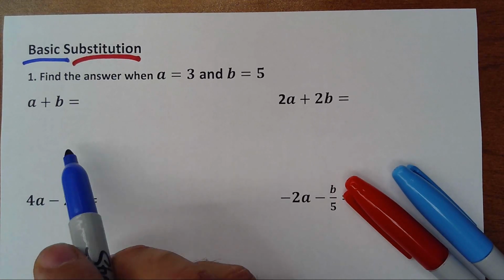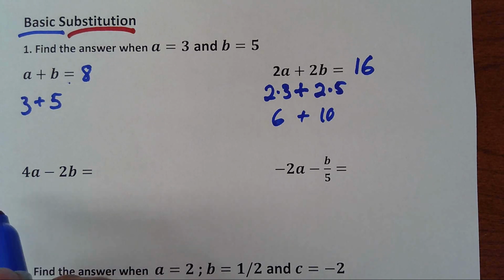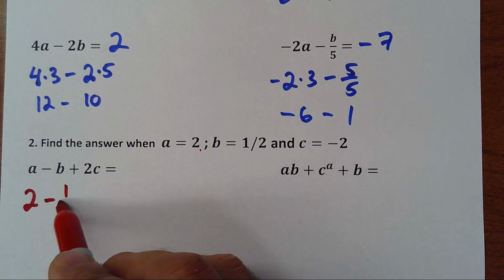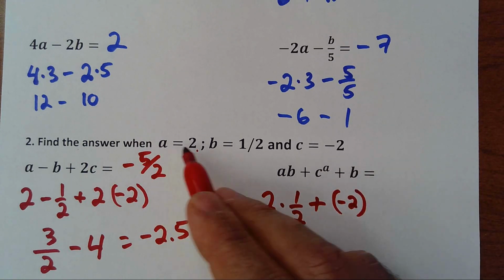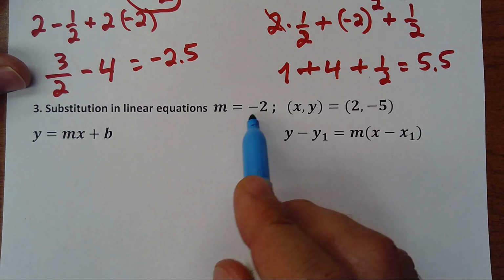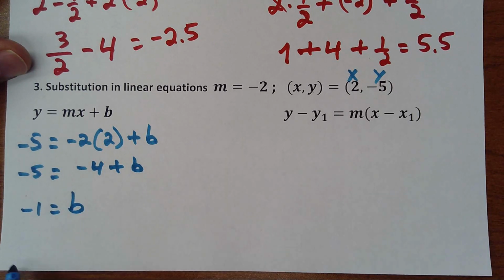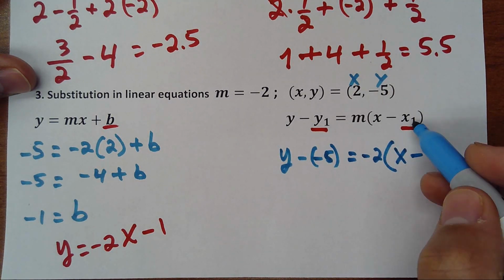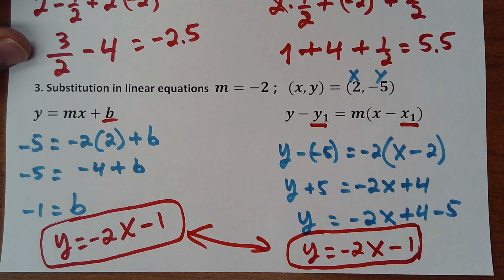Basic Substitution Including Equation of the line and Numbers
Basic Substitution
GED Math
Basic Substitution Including Equation of the line
Number Substitution a very basic topic to understand more complex topic later in Math.

Very soon we will add Free Math Test Practice in the following website, probably by the time you check the GED Math 2023 Practice Free Test will be ready: